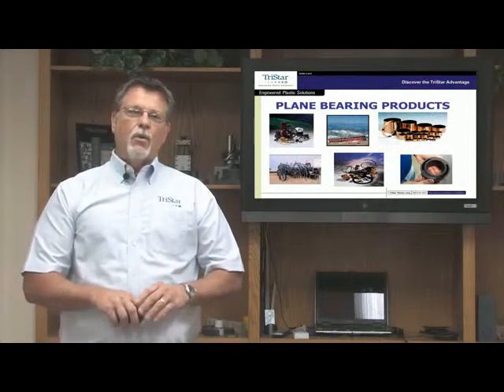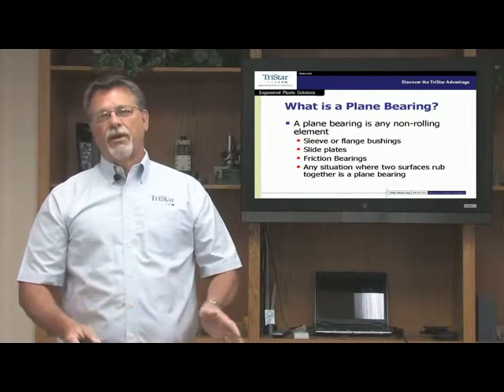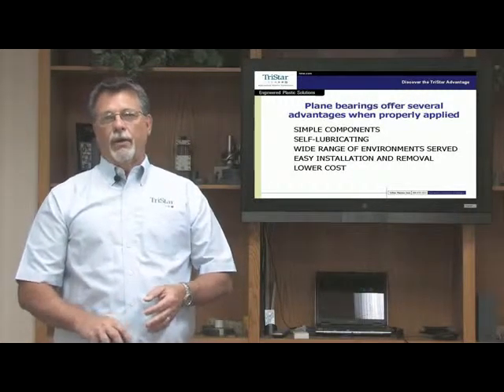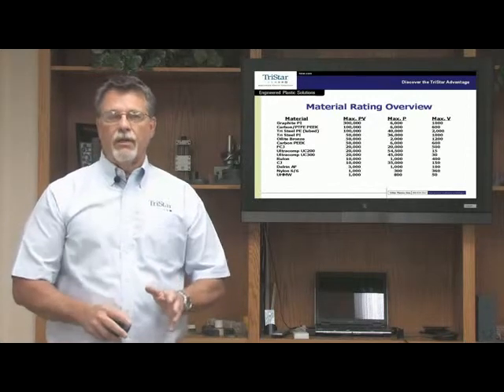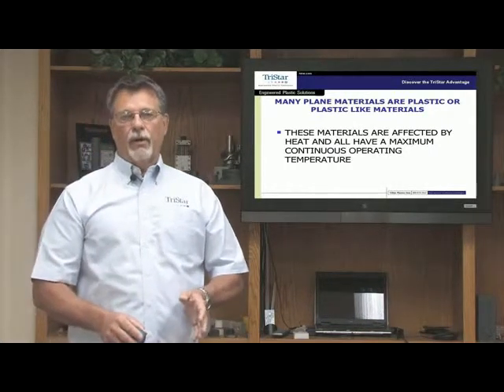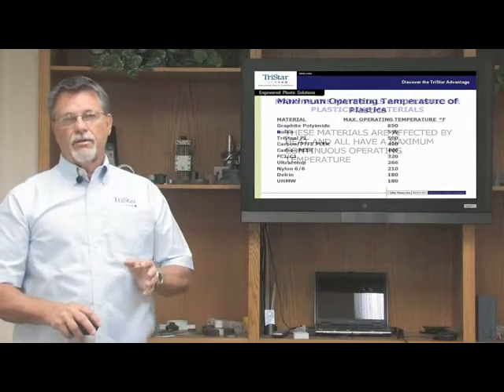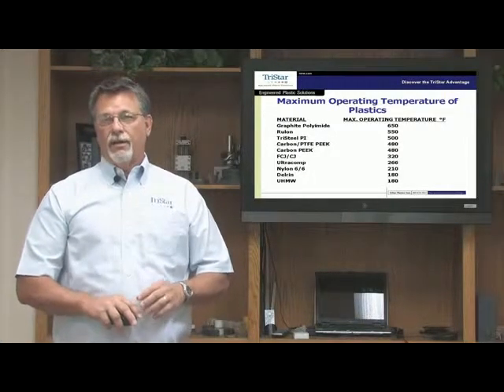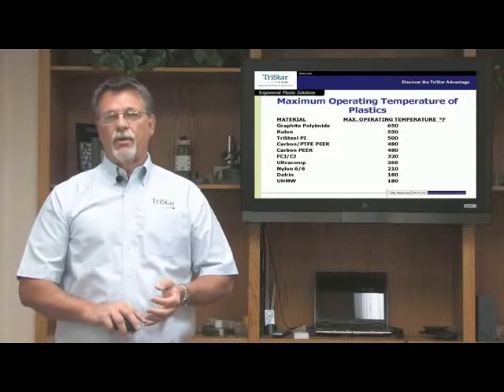Plane Bearing Seminar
This is a 20 minute seminar about designing plane bearings with polymers.